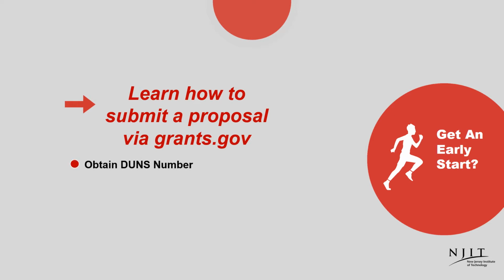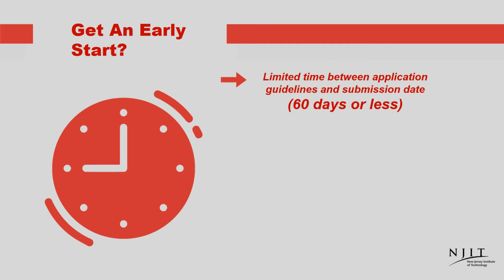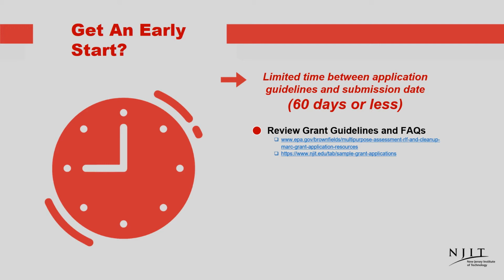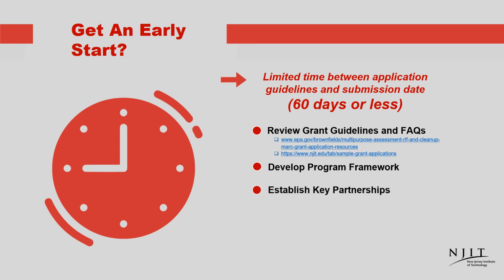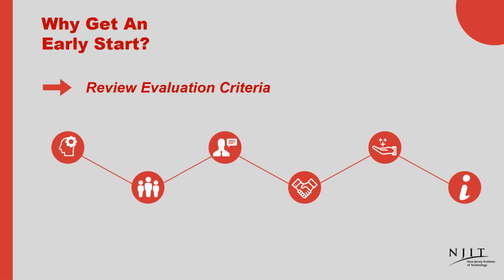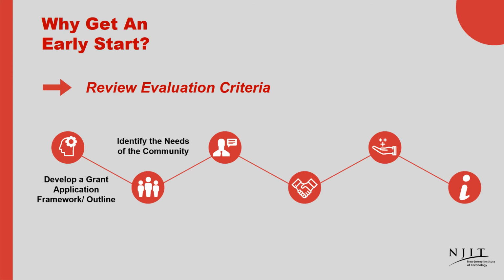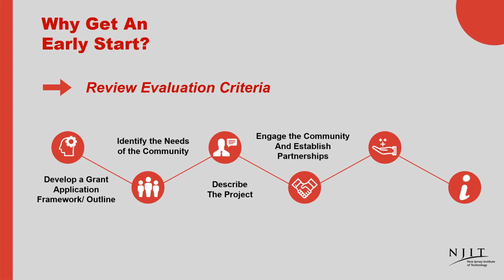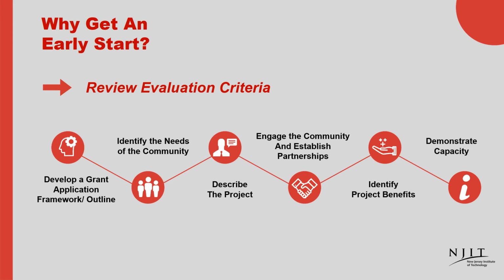NJIT TAB - Getting an Early Start on Your EPA MARC Grant Application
What you can be doing well in advance of the EPA's annual brownfields MARC grant solicitation.